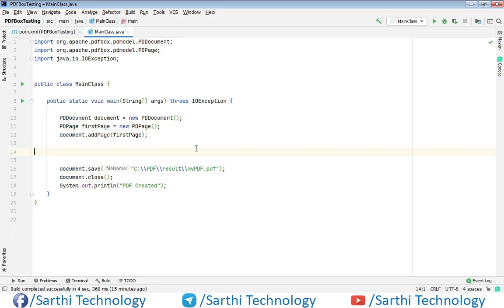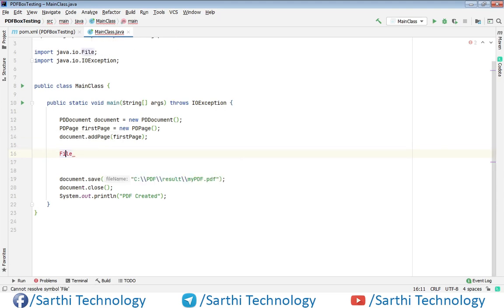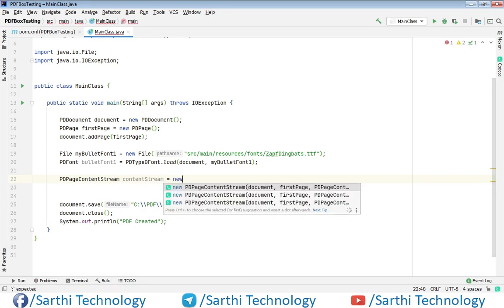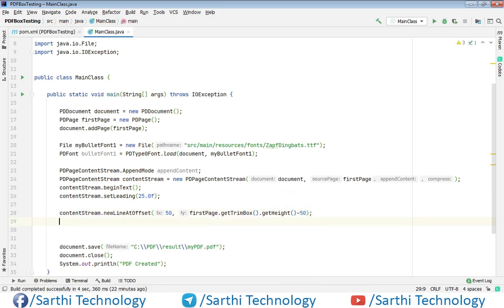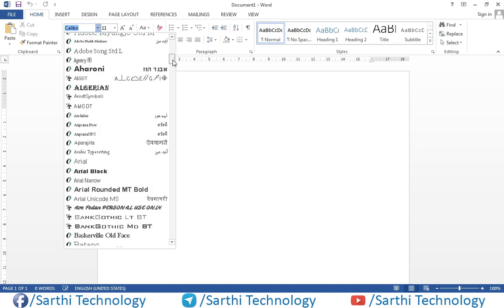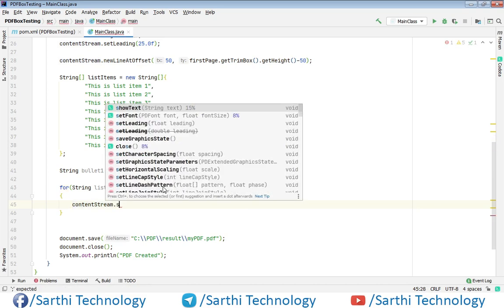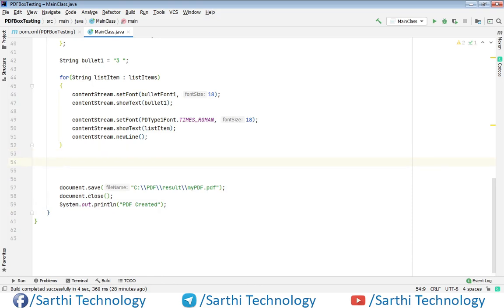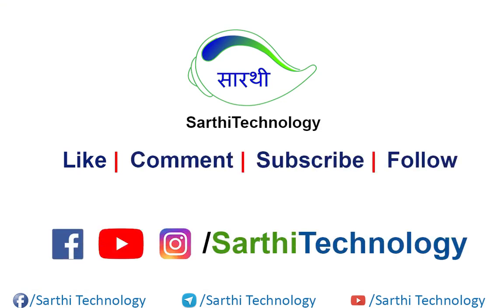Simple bullet list Apache PDFBox, Add Bullet list in PDF using Apache PDF Box library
In this video we will learn how to add bullet list in PDF using Apache PDFBox library.

The Apache PDFBox® library is an open source Java tool for working with PDF documents. This project allows creation of new PDF documents, manipulation of existing documents and the ability to extract content from documents. Apache PDFBox also includes several command-line utilities. Apache PDFBox is published under the Apache License v2.0.

Features
- Extract Unicode text from PDF files.
- Split a single PDF into many files or merge multiple PDF files.
- Extract data from PDF forms or fill a PDF form.
- Validate PDF files against the PDF/A-1b standard.
- Print a PDF file using the standard Java printing API.
- Save PDFs as image files, such as PNG or JPEG.
- Create a PDF from scratch, with embedded fonts and images.
- Digitally sign PDF files.